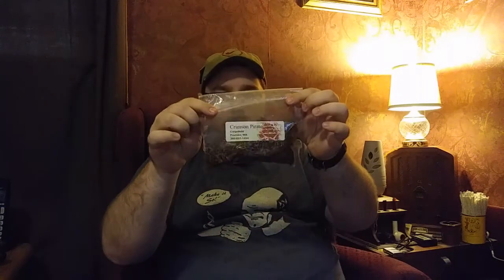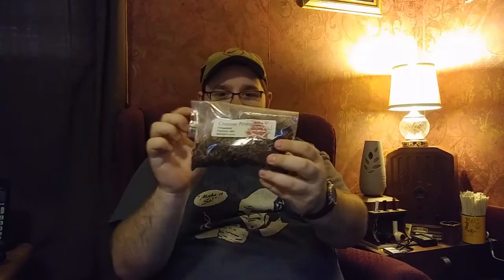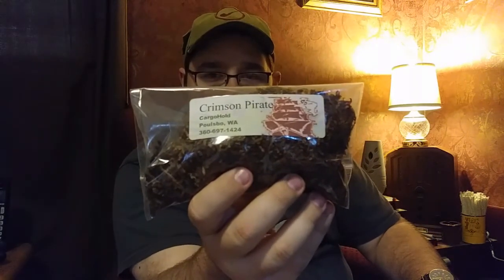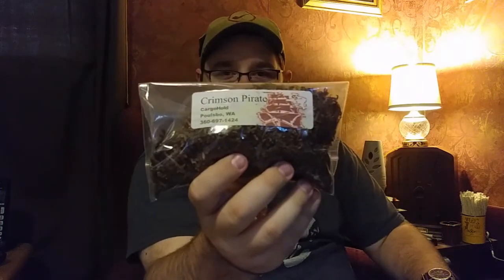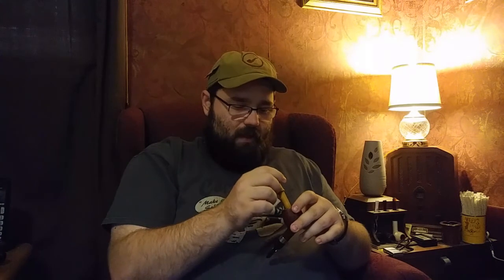Crimson Pirate Impressions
Smoking a little Crimson Pirate from the Cargo Hold in Paulsbo, WA